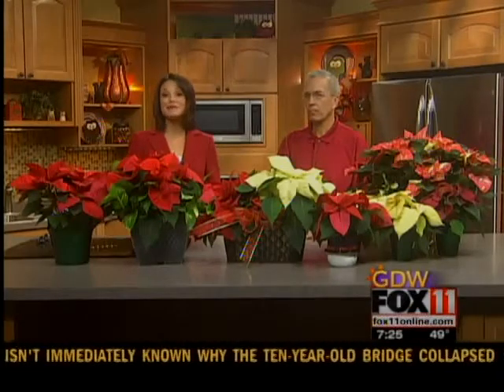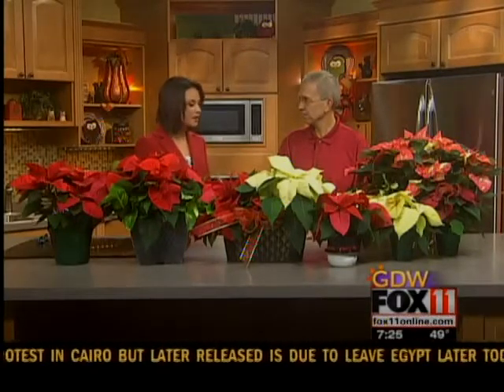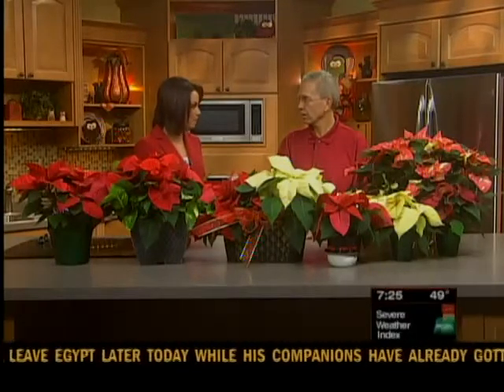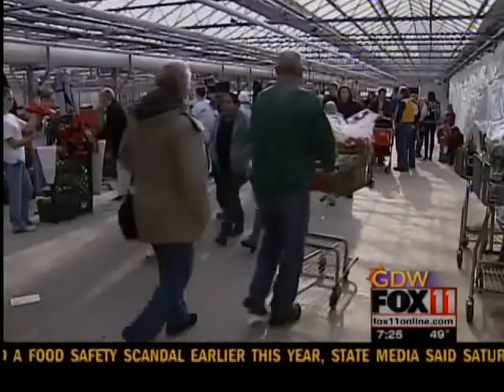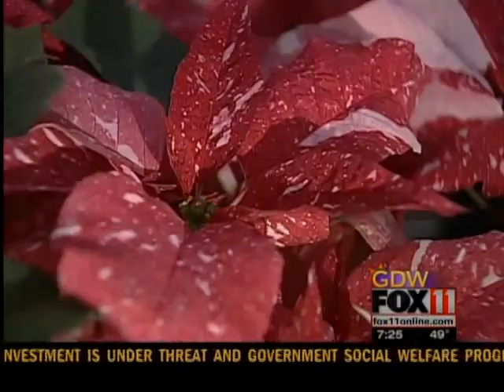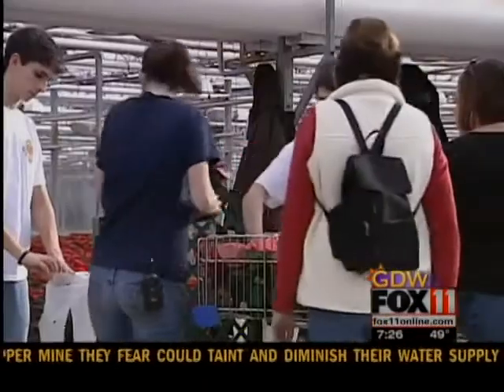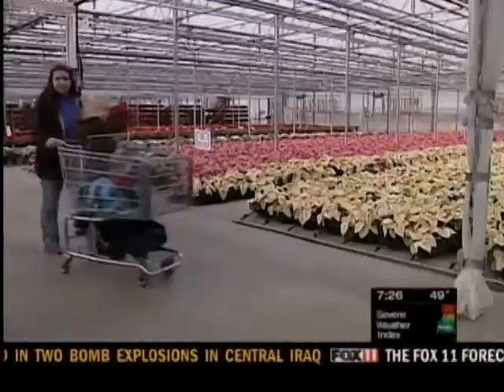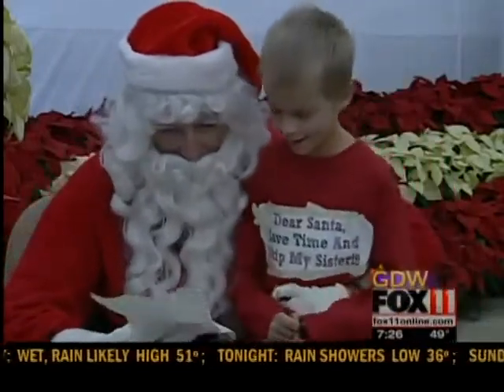Denmark Lions Club Poinsettia Sale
Dean Chaloupka from the Denmark Lions Club is in the studio to talk about a poinsettia sale.